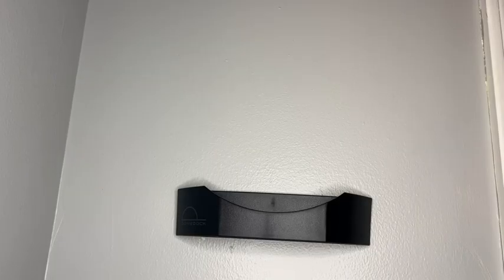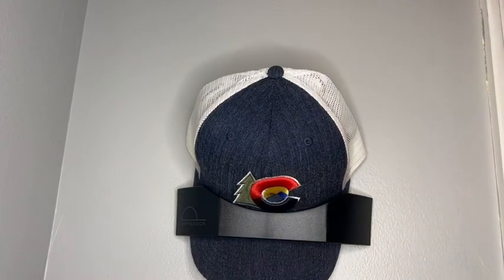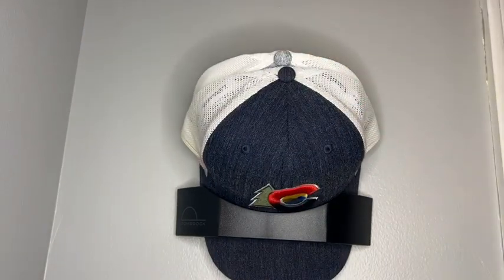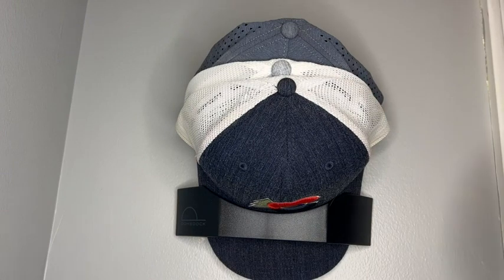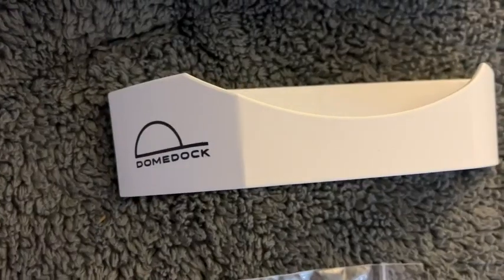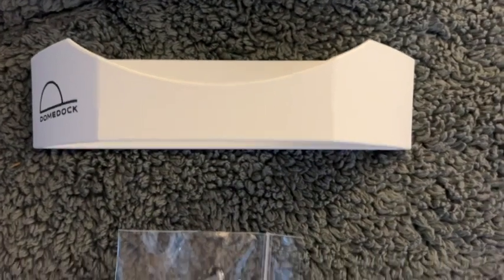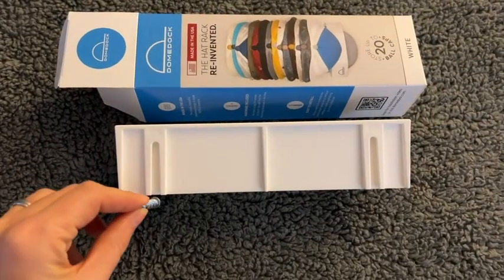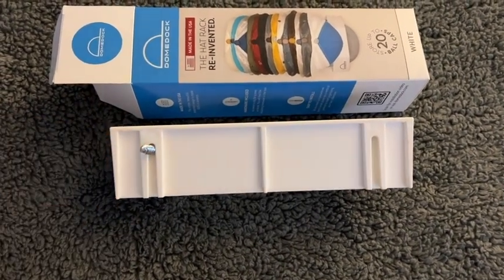Original DomeDock Cap Storage Rack | Our Point Of View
Check Our New Website For Amazing Deals!
(Commissionable Links)

This compact, minimalist, patented design (US patent# 10,939,714) is designed to be mounted onto drywall or wood. Stores up to 25 hats per unit. Hardware included. A simple and beautiful organization system for ball caps with flat to mildly curved brims, soft faces, or stiff faced ball caps. THIS DESIGN IS NOT INTENDED FOR USE WITH EXCESSIVELY BENT BRIMS, COWBOY HATS, OR BEANIES.